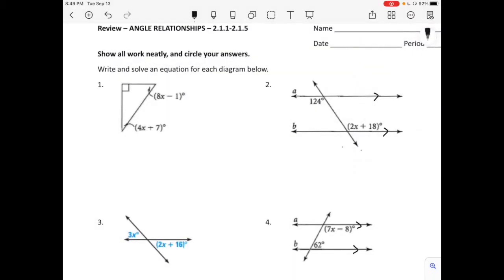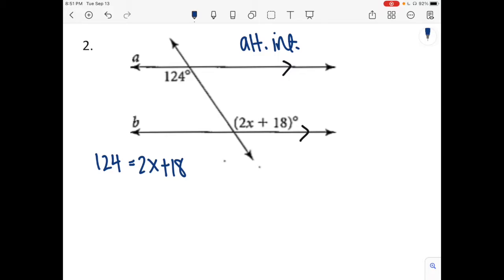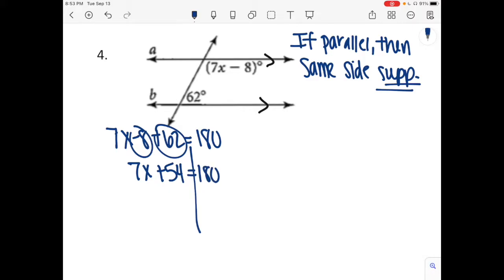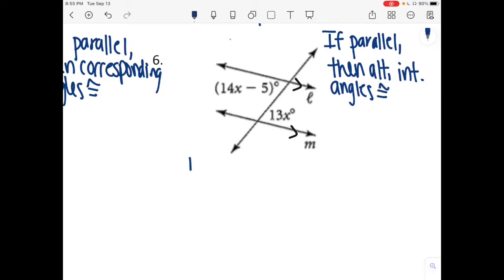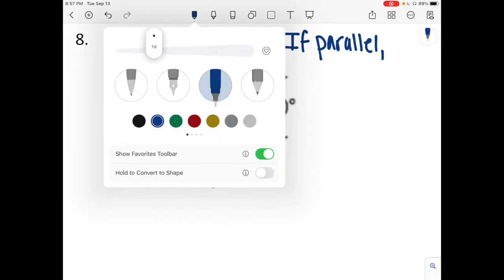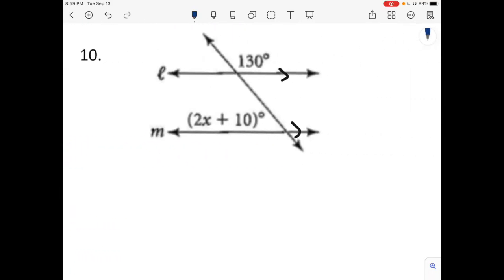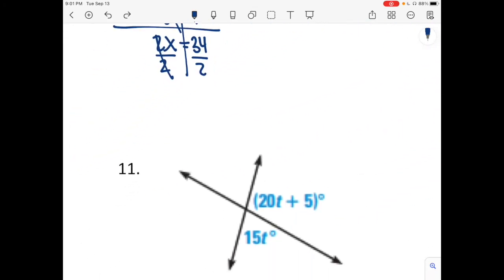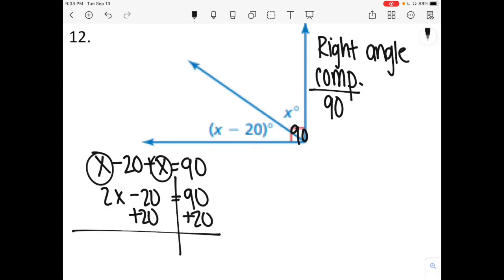Chapter 2 Quiz Review Geo